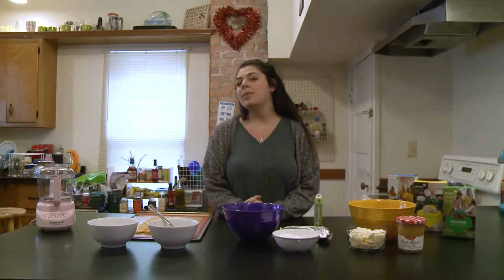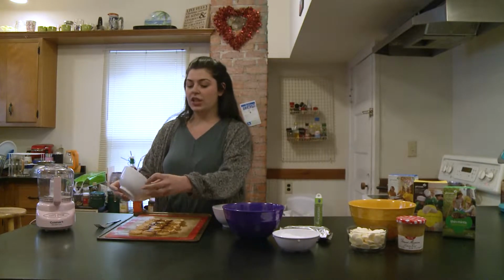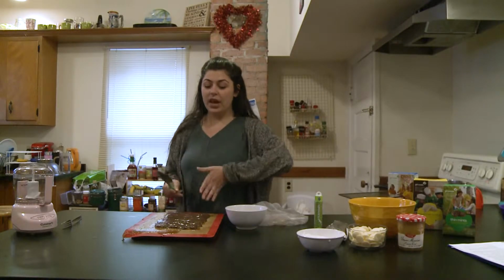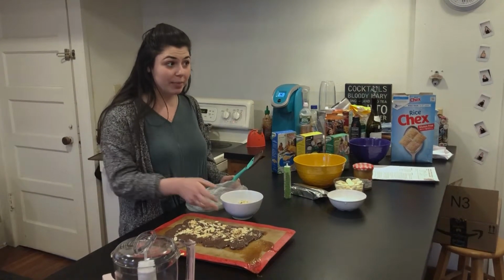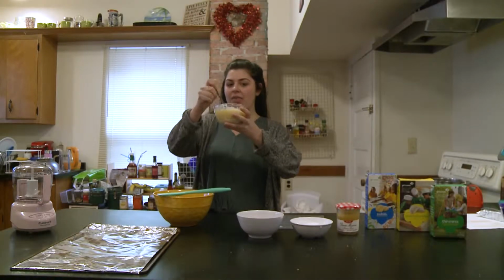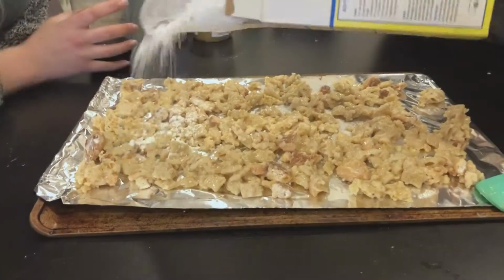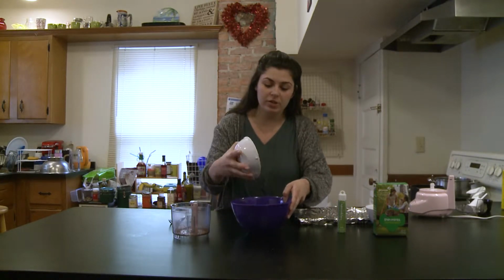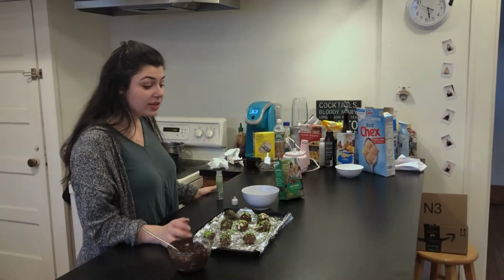Girl Scout Cookie Recipes | College Eats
Gill teaches us how to make three types of Girl Scout Cookie-inspired recipes in celebration of the 107th anniversary.